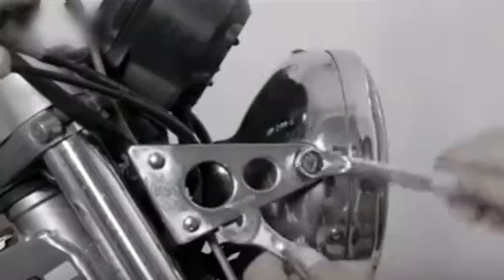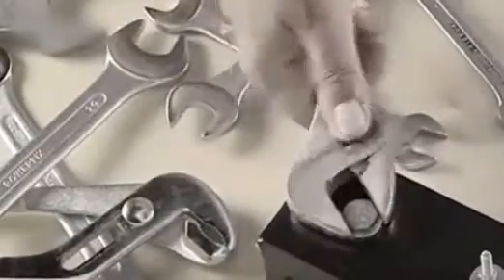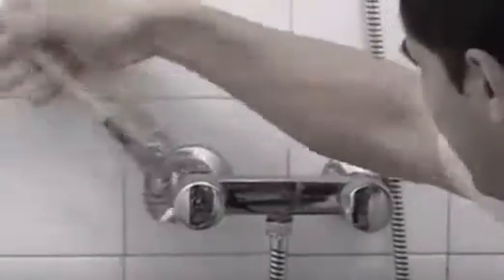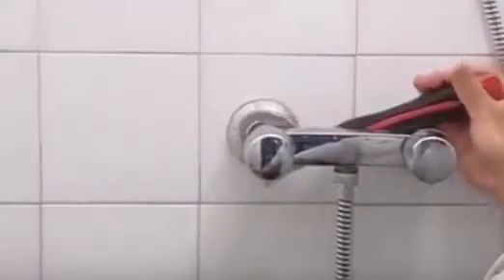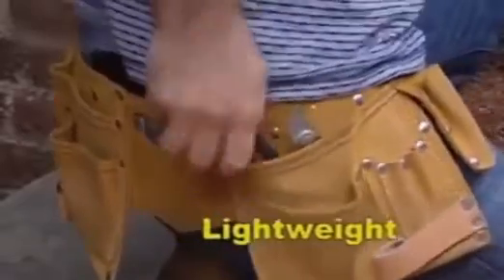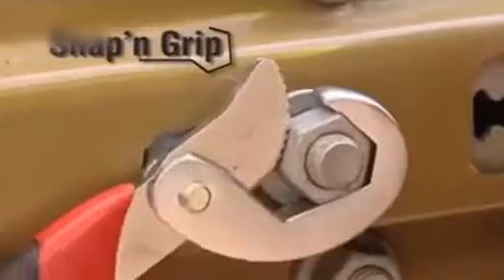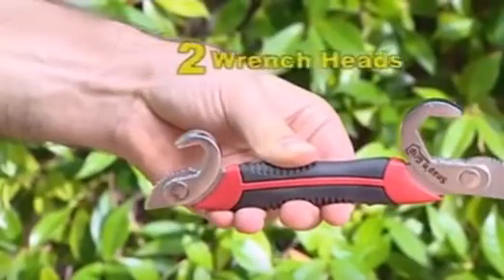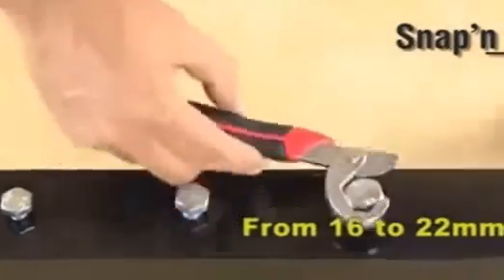Universal Quick Adjustable Multi-function Wrench Spanner